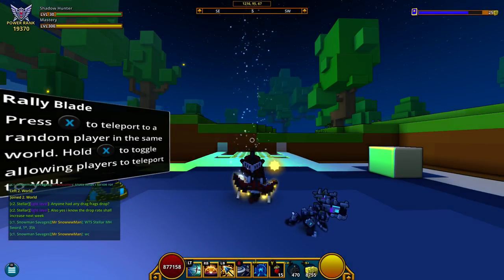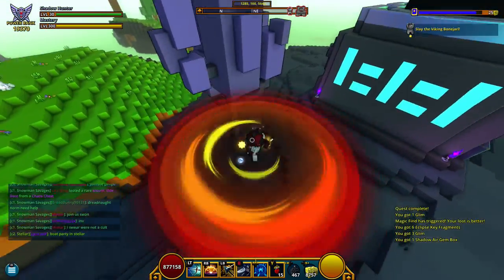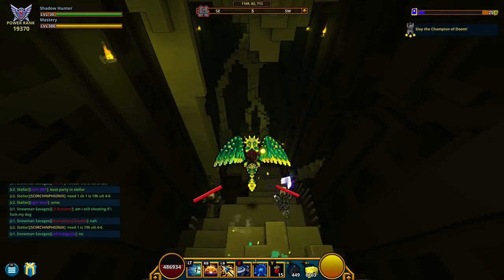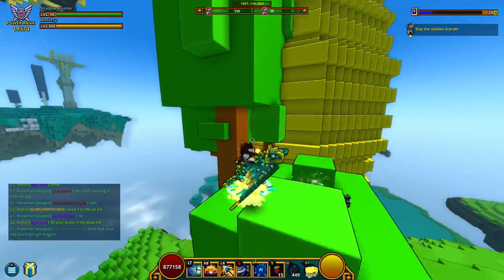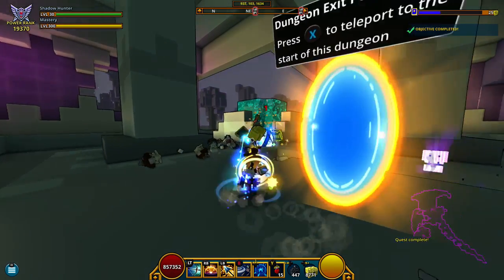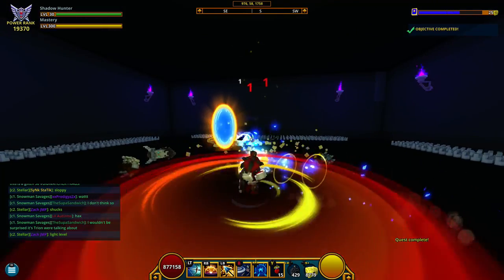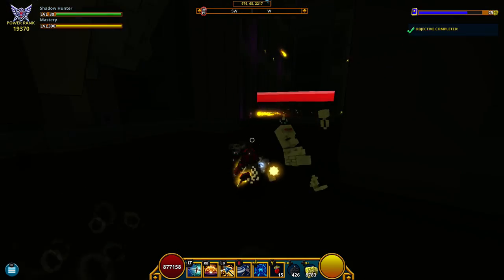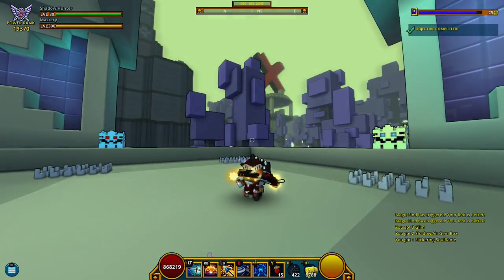Trove: HOW TO GET A PINK NAME IN TROVE!! (Huge Dragon Update Soon!)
Hey guys! It's Snowman here! I want to thank you all so much for all the support you give me!

Gamertag: Mr Snowwwman

Club: Snowman Savages
IF YOU WANT A INVITE
Message either myself, No Courtesy, Doge or Hard Rock MX!